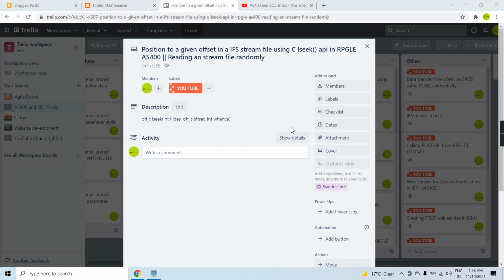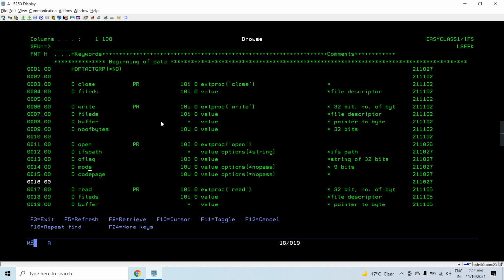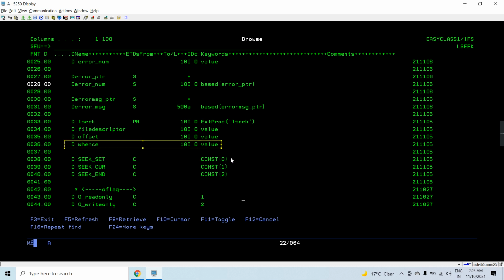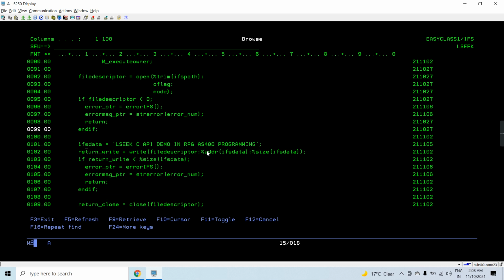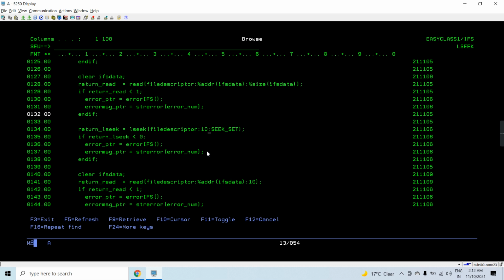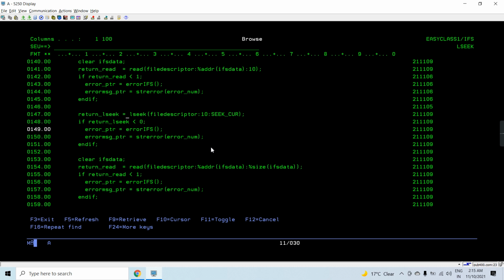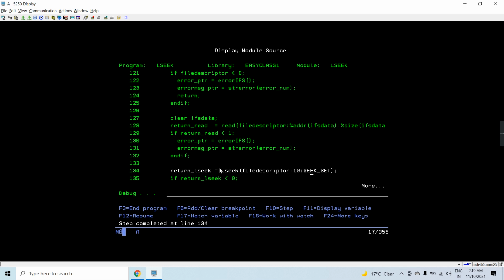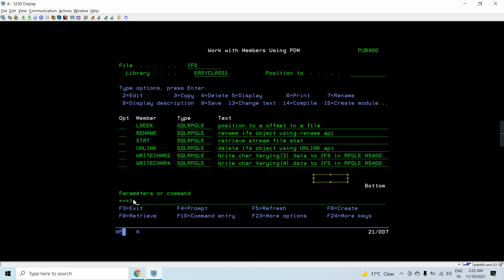Reading IFS stream file randomly using C API LSEEK in RPGLE AS400 |Position to an offset in IFS file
Apply and get any of the following Credit cards:
ICICI Bank Credit Card Get 20% OFF on purchasing Web Hosting with Hostinger through this Reading IFS stream file randomly using C api LSEEK in RPGLE AS400 | Position to an offset in IFS file